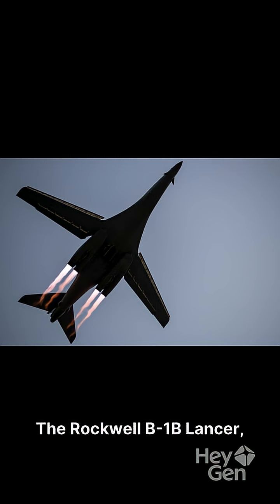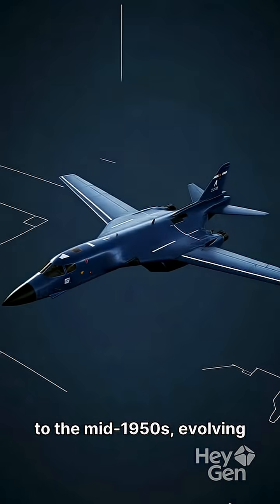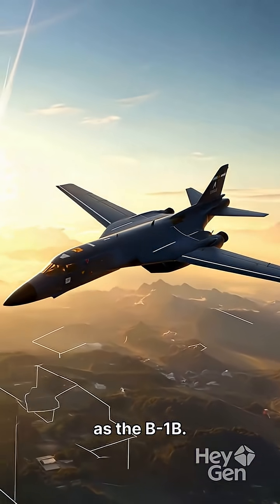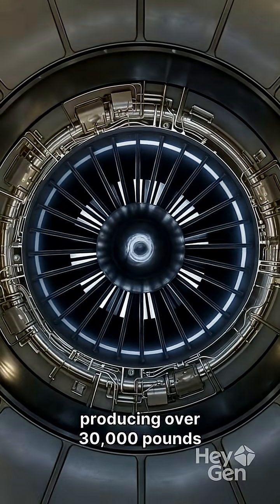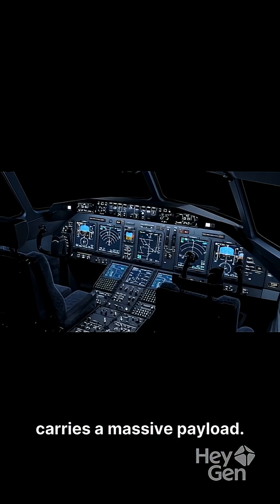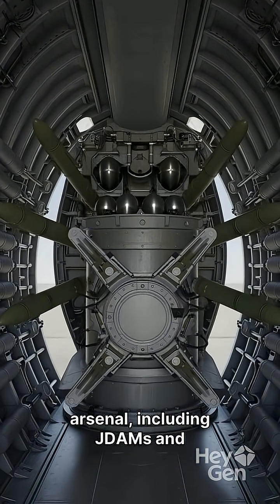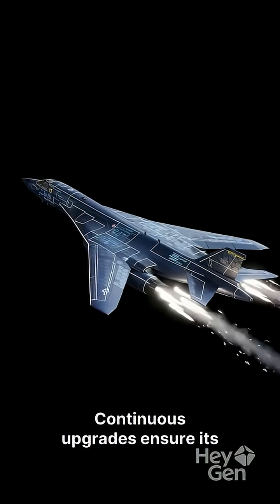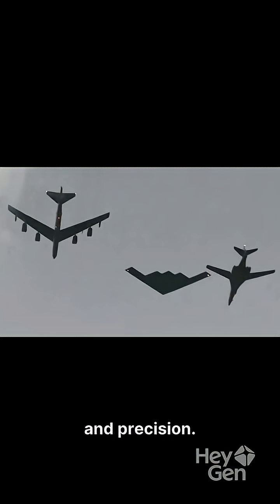B-1B Lancer: The Bone of American Air Power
Dive into the story of the Rockwell B-1B Lancer, the legendary “Bone” of the U.S. Air Force. Explore its incredible specifications — Mach 1.2+ speed, 75,000-pound payload, 3,000+ mile combat radius, and advanced swing-wing design — and see how it has shaped modern air warfare. From Operation Desert Fox to Enduring Freedom, witness the Lancer’s over 12,000 combat sorties, delivering precision strikes across the globe. Experience ultra-realistic footage of its flight, weapons systems, and modern upgrades, highlighting why the B-1B remains a backbone of American strategic air power.